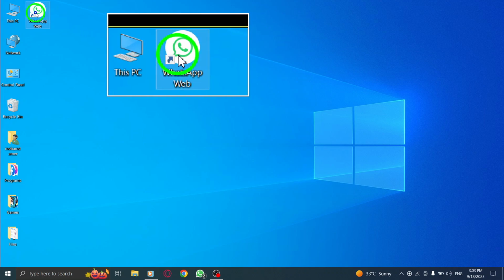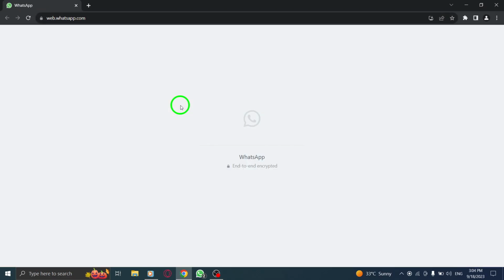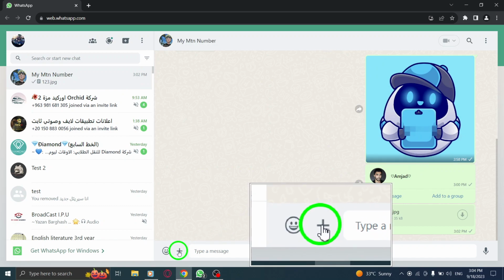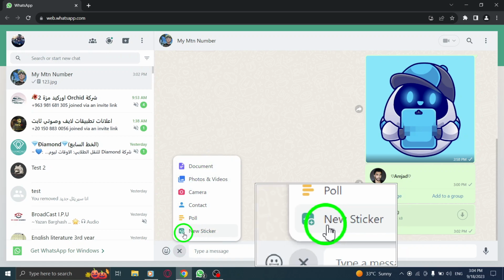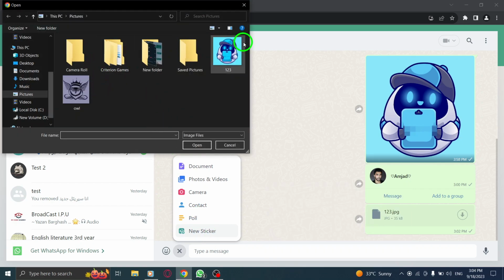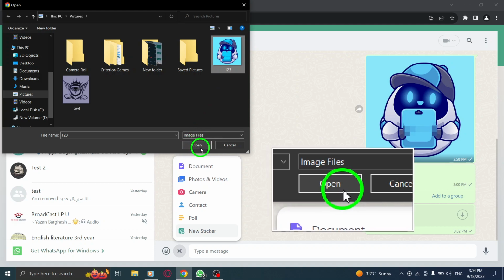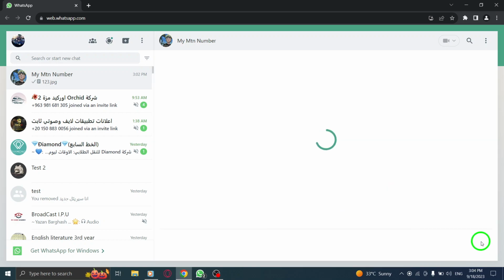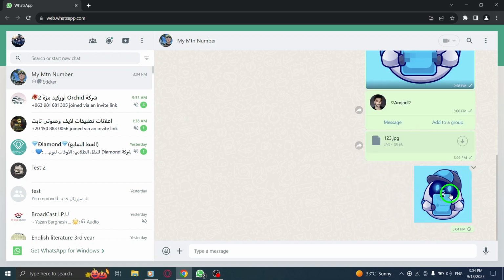How to Send Photo as Sticker in WhatsApp Web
Learn how to send photos as stickers using WhatsApp Web with this step-by-step tutorial:

1. Open WhatsApp.
2. Open the desired chat.
3. Click on the Plus icon.
4. From the options, select "New sticker".
5. Find the desired photo and press Open.
6. Hit the send button.

In this video, we'll guide you through the process of sending photo stickers on WhatsApp Web. It's a fun and creative way to enhance your conversations.